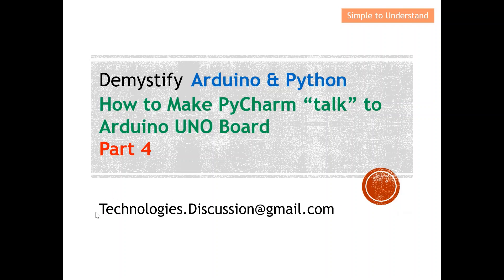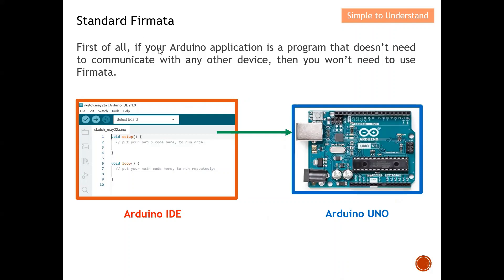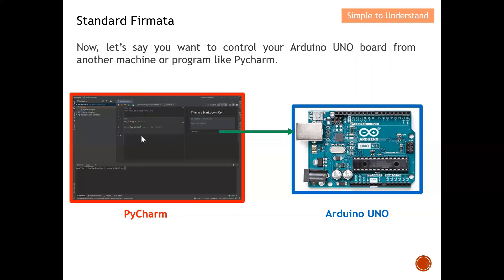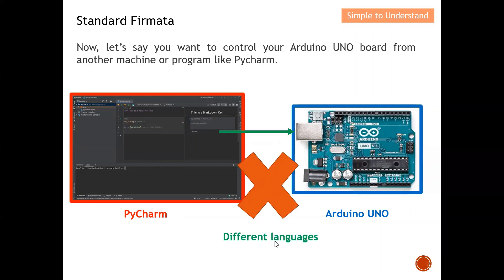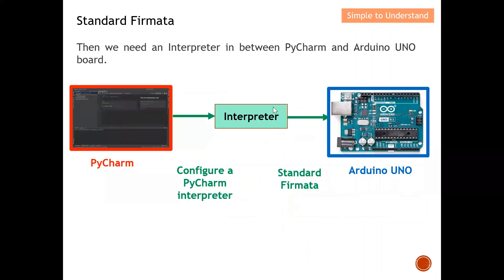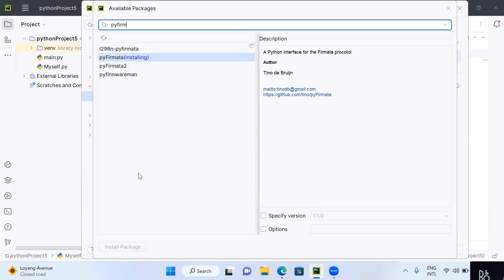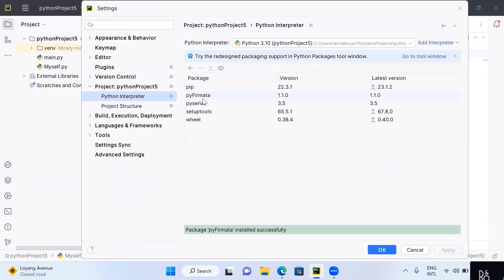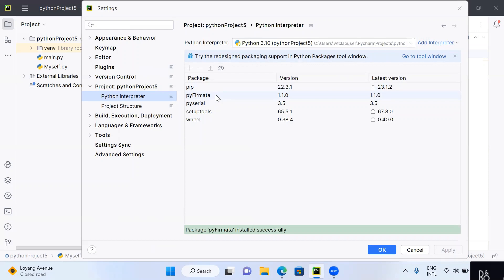Prog #4. How to Make Python or PyCharm “TALK / Communicate" (Covert Language) to Arduino UNO Board.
Prog Part 4. How to Make Python or PyCharm “talk” or Communicate to Arduino UNO Board.